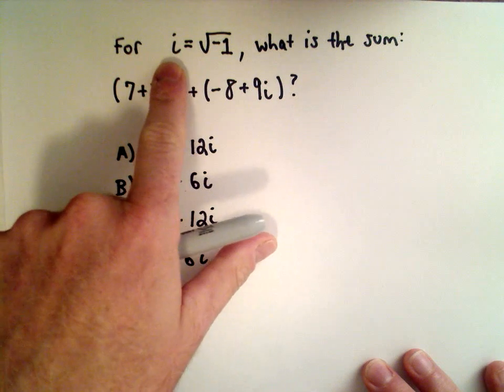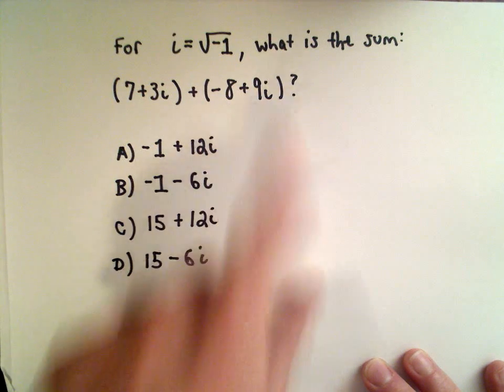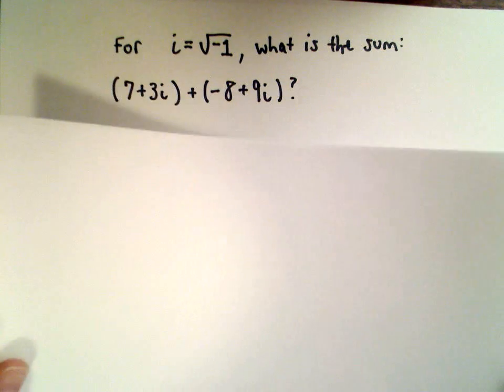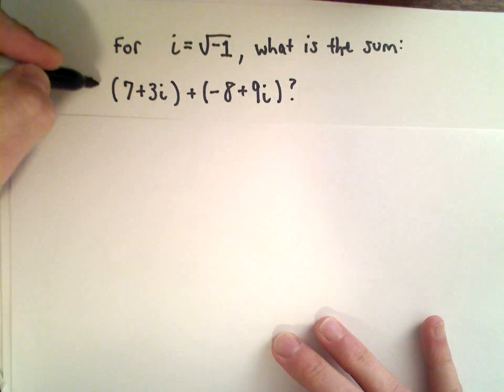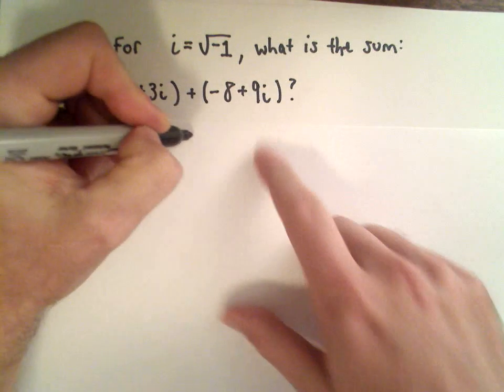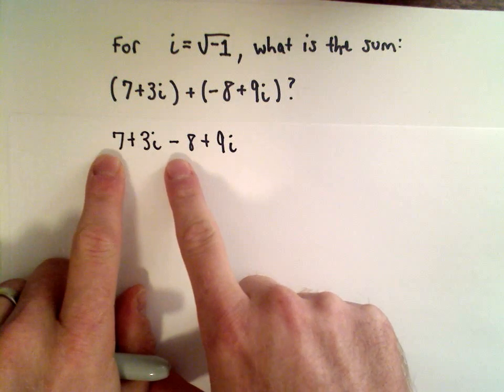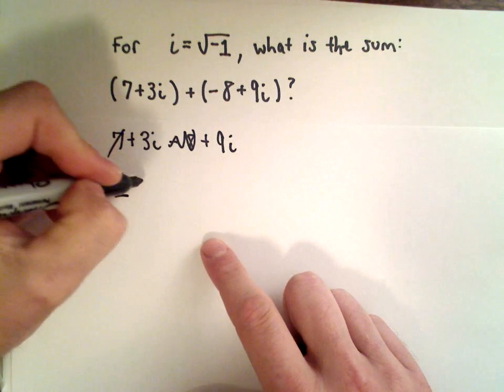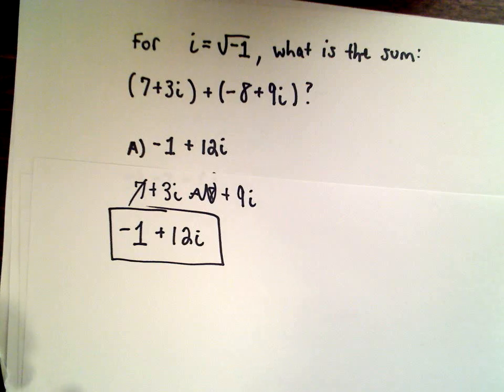SAT Math - Question 2, 2016 Edition